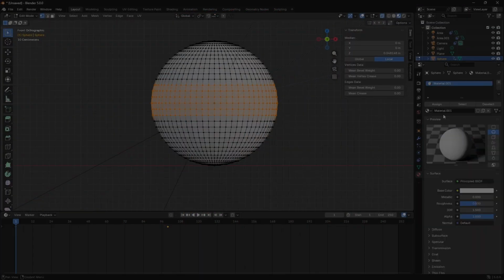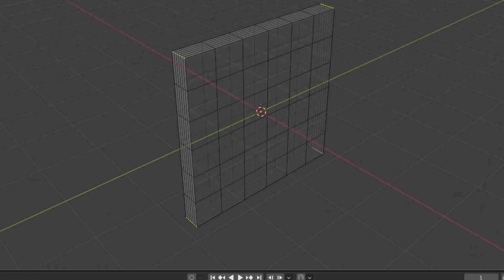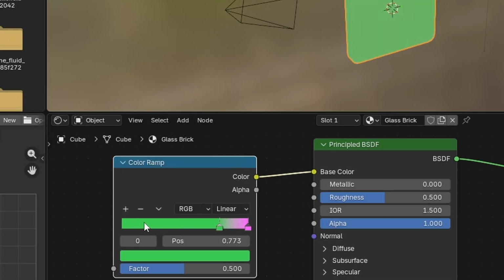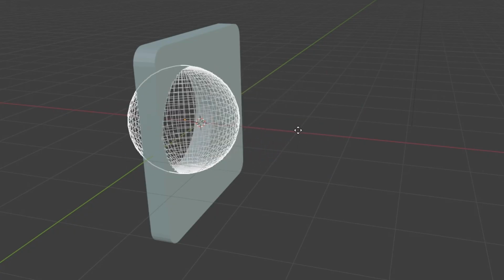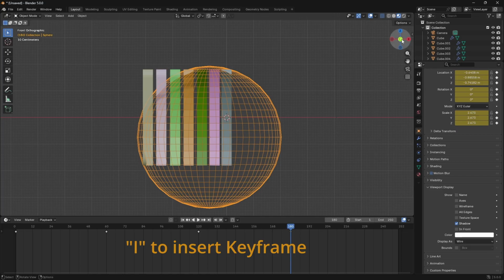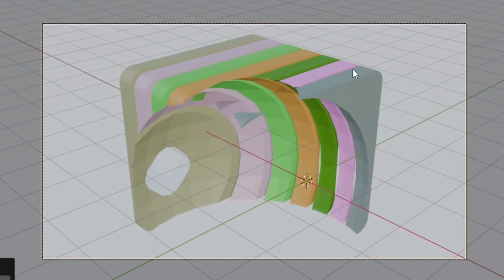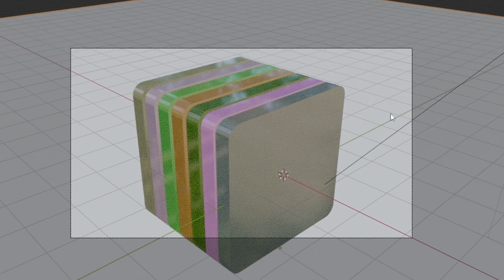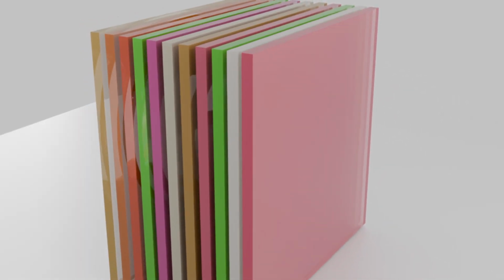How to Make Stunning Glass Animations in Blender 5 (No Experience Needed!)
Want to make your Blender animations go viral? In this beginner-friendly tutorial, I’ll show you how to create a stunning glass animation in Blender 5 — no prior experience required!

You’ll learn:
- How to set up glass materials in Blender 5
- Easy lighting tricks to make your animation pop
- Step-by-step guidance perfect for absolute beginners

By the end, you’ll have a polished glass animation ready to share online. Whether you’re new to 3D or just curious about Blender’s latest features, this tutorial will help you create something eye-catching and fun.

00:00 - Intro
00:20 - Setting up Blender
01:02 - Editing the Cube
03:29 - Adding a Material
04:20 - The Shading Editor
06:14 - Creating the Hole with a Sphere
07:57 - Duplicating the Bricks
09:19 - Animating the Sphere
11:04 - Hiding the Sphere
11:48 - Adding the Floor
12:25 - Brighting the World
12:41 - Adjusting the Camera
13:04 - Making Glass
14:25 - adding an Area Light
15:24 - Let's Render the Animation
17:17 - Extro with links